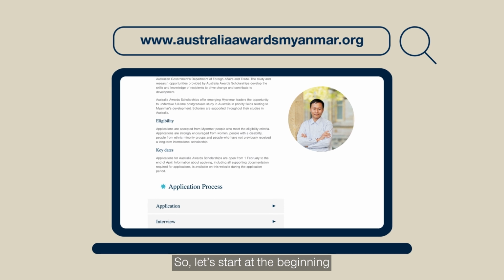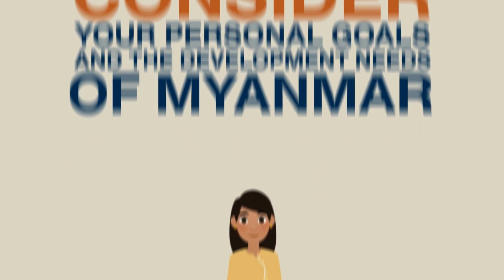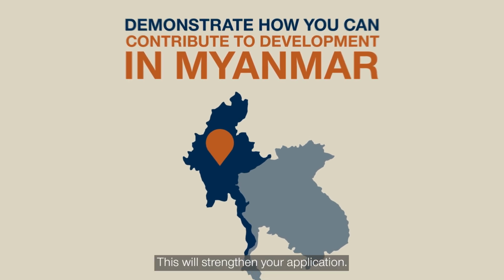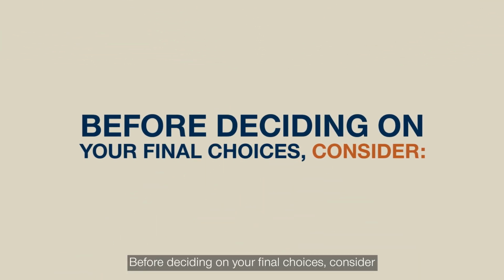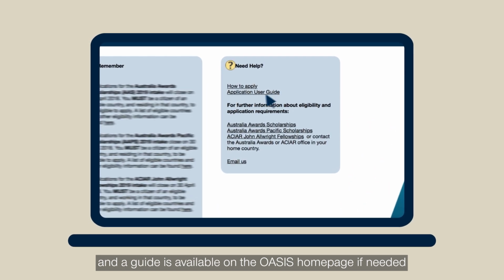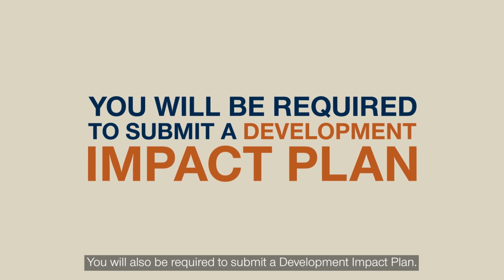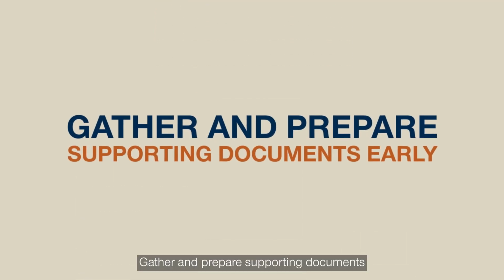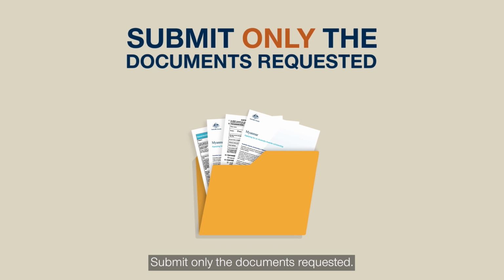The Application Process - Australia Awards Myanmar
A guide to the application process for Australia Awards Myanmar.